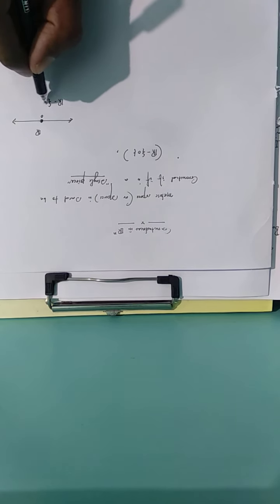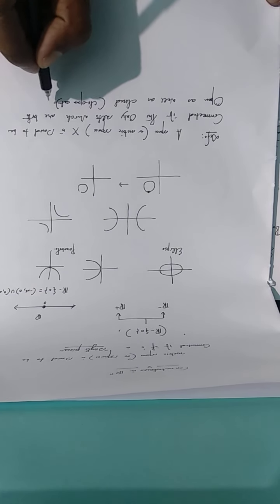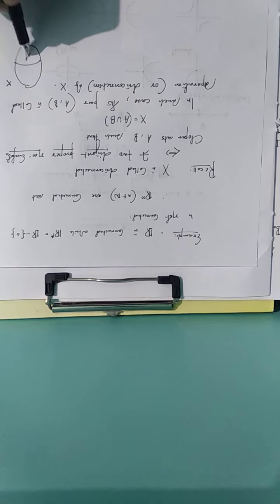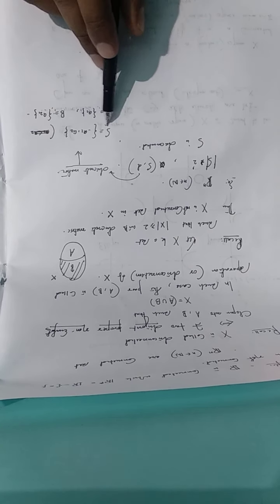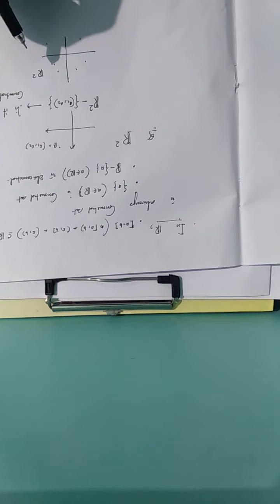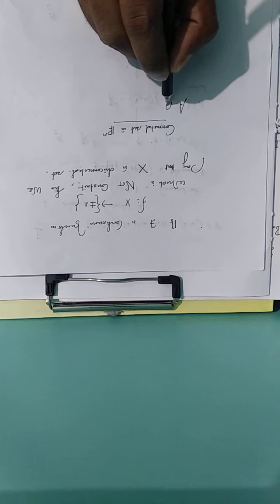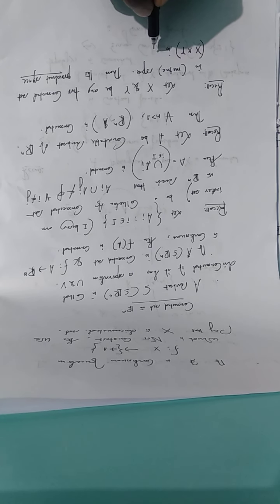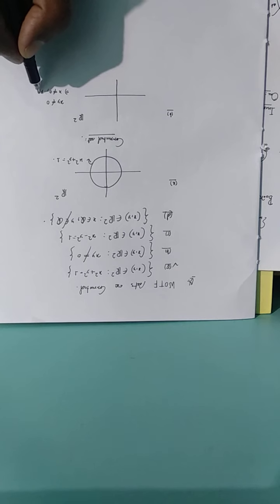Connected set in R^n , For beginners ,Topic for Csir Net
This topic is so helpfull for Csir Net exam in Mathematical Science...